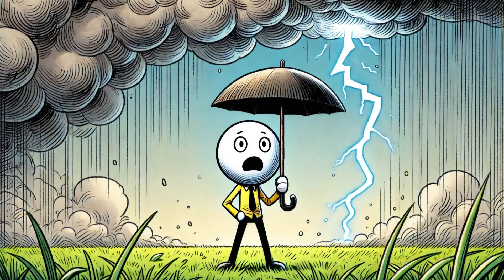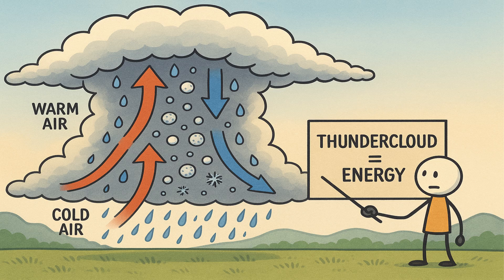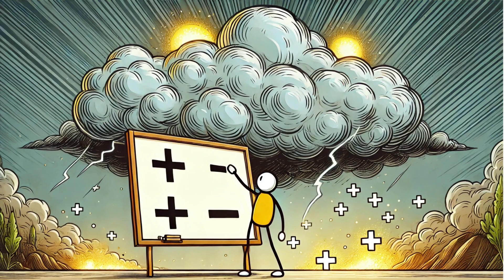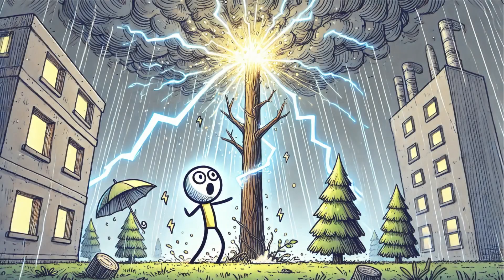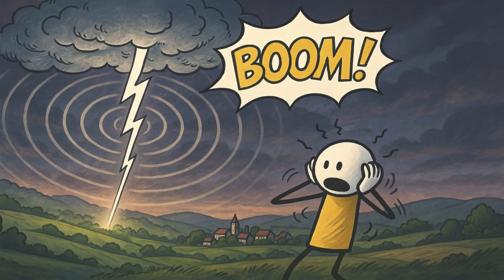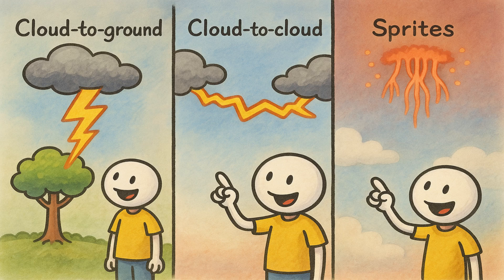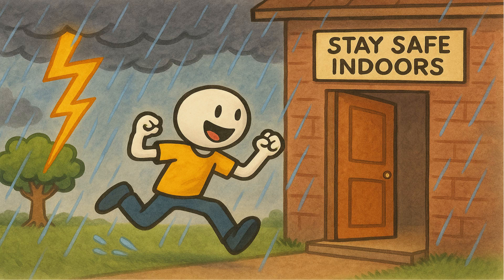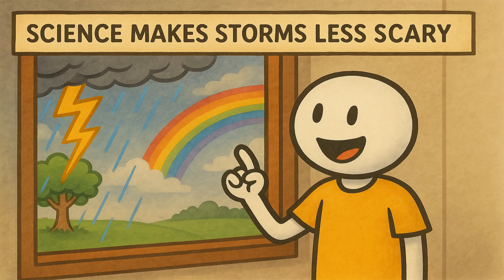Why Lightning Happens – Explained Simply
Lightning is one of nature’s most dramatic shows — a sudden flash, followed by thunder. But what really causes lightning? In this video, we break it down in simple steps: how storm clouds build up electric charges, why lightning takes different forms (cloud-to-ground, cloud-to-cloud, and even rare sprites), and what actually makes the thunder boom.

Science doesn’t have to be complicated. With clear visuals and easy explanations, you’ll understand storms in just a few minutes — and maybe see lightning in a whole new way.

What you’ll learn in this video:

How thunderstorms act like giant power stations
Why positive and negative charges separate in a cloud
The different types of lightning you can see
How thunder is created by shockwaves